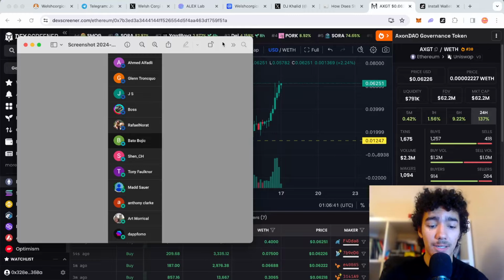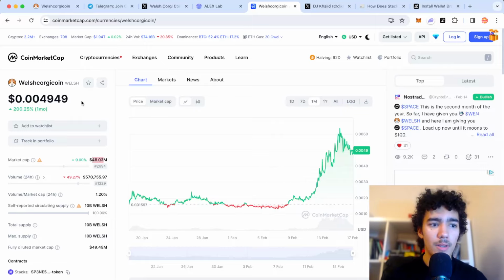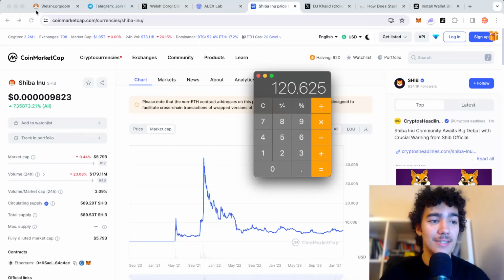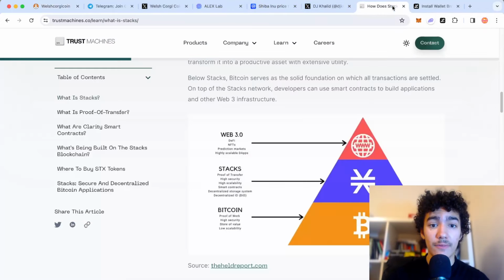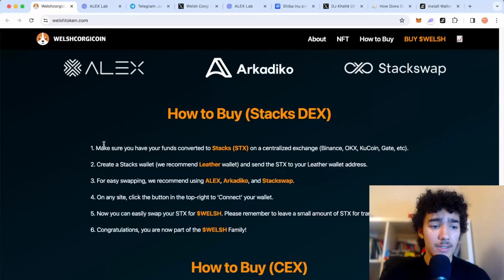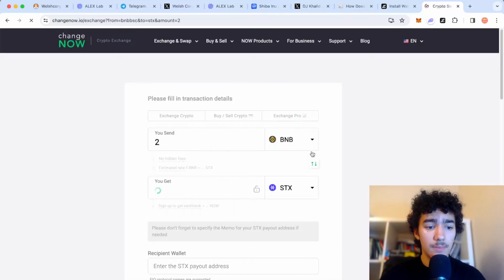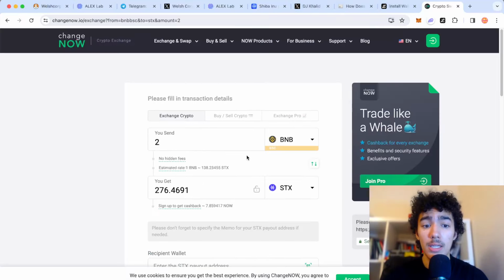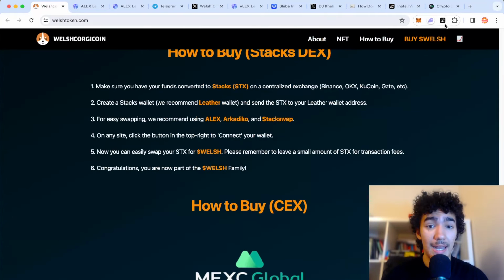The Next Big 100x Memecoin of 2024?!... WELSH (Bitcoin Layer 2)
Be ready for the bull run! Here's what you need to know about Welsh memecoin on Stacks, the bitcoin layer 2 network✅... PulseChain Network, Ethereum, PulseX, Atropa, pDai, and Hex NEWS🔴 Would you like for this to be a weekly series❓Comment Below!

💰Did you enjoy the video? Consider leaving a tip

💌Support my small channel to get you guys more content like this :)

 This will make millionaires... Pulsechain Maxi here!😎
The PulseChain community officially just went viral guys...
CAN THE PDAI REACH 1 USD? 800x pump away from 1$
CAN $ATROPA BE THE MOST LIQUID CRYPTO ASSET EVER and reach 5-10$!
Those tokens can explode the pulsechain network🚀